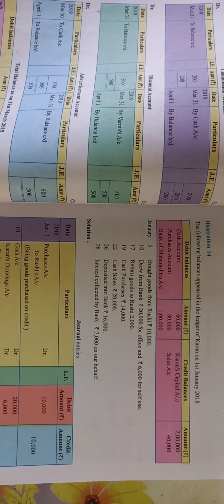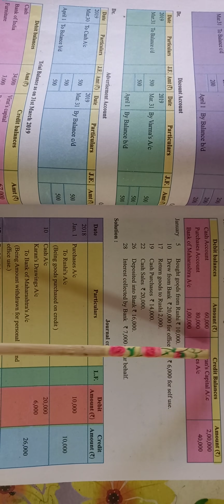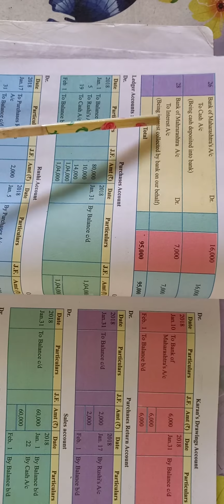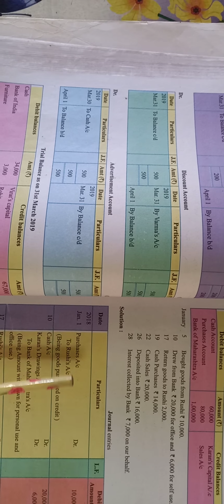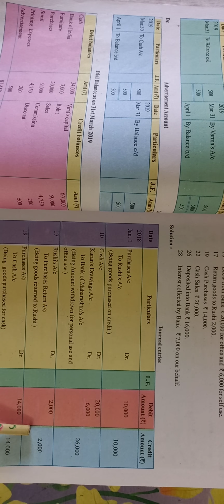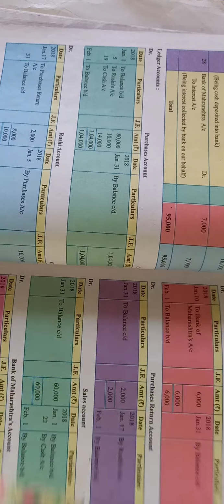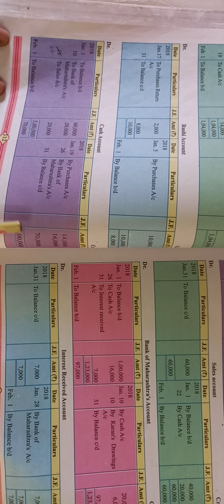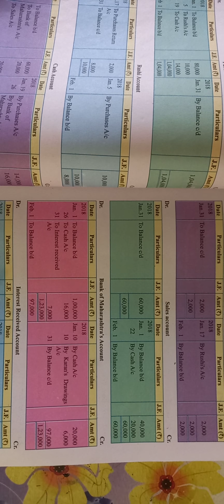Q.no.14 Journal Entries and Ledgers and Trial Balance. Topic-4 Ledger.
Page no.111 to 114 XI-B.K. New syllabus. Journal form Trial Balance.